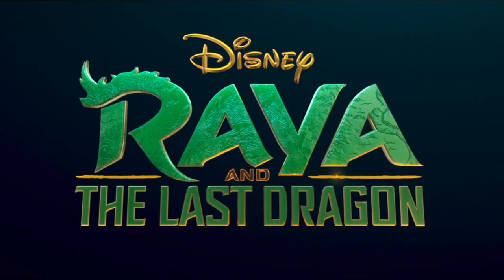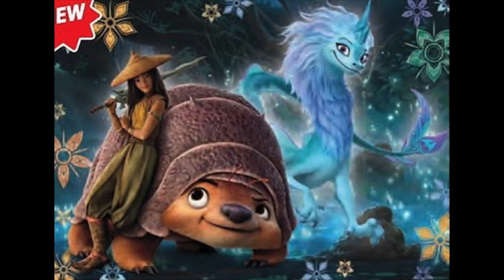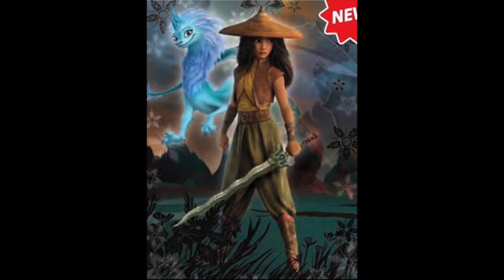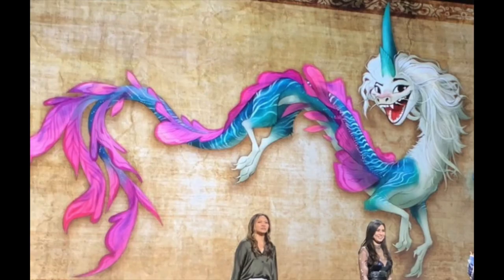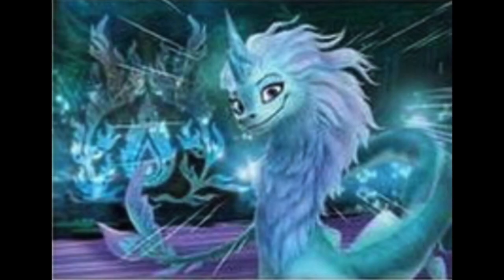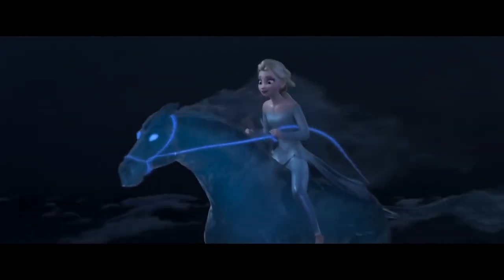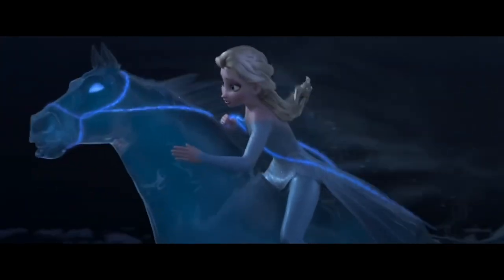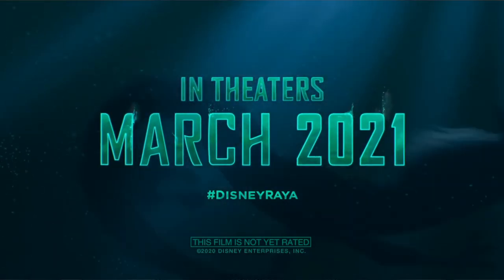New Dragon character design | Raya and the Last Dragon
There is a new Sisu dragon character design! The look of the dragon was first established at the D23 expo 2019 but now leaked merchandise has revealed that the design has changed!